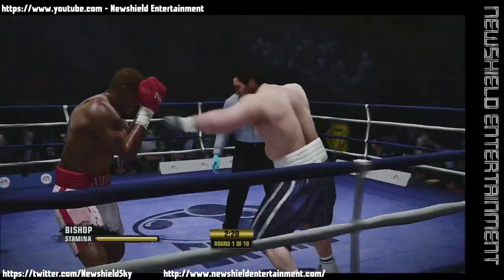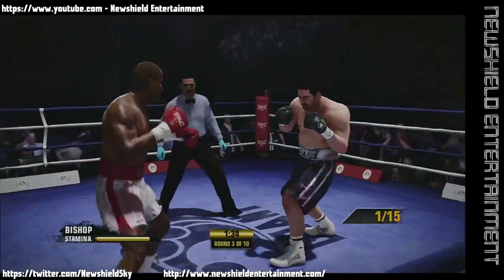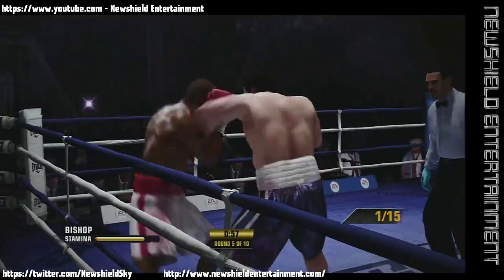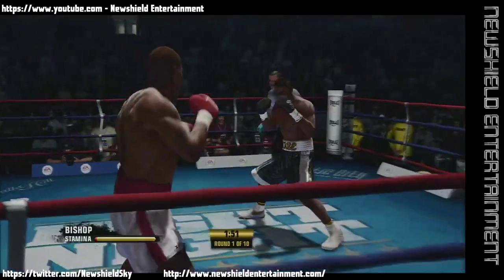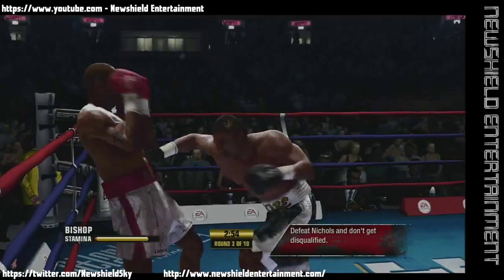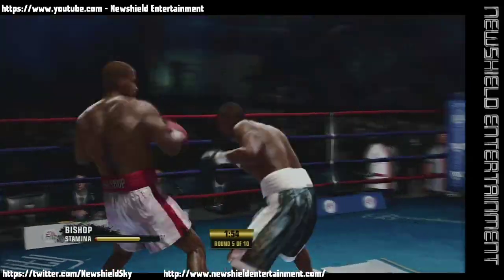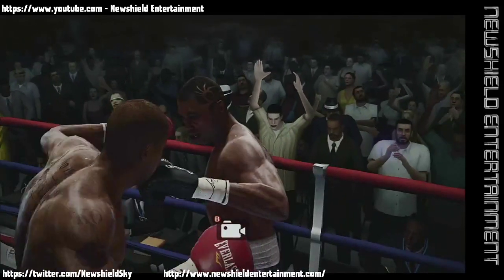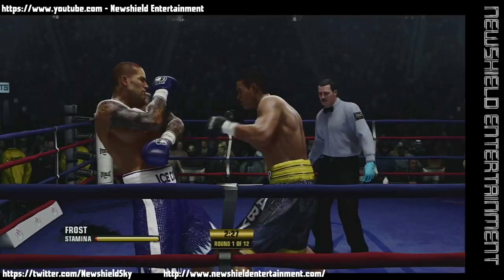Fight Night: Champion pt. 4 of 5 (G.O.A.T. Mode) - HD - Final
Andre Bishop is a boxer in a correctional facility. After winning a jailhouse boxing match against another inmate, he is cornered and jumped by a group of racial prisoners who he recently beat in a fair match. After being released he climbs his way back to the top to not only to gain revenge on the man who almost ruined his life but, to regain his crown that was wrongfully taken with the two things that earned him his name, his fists. Enjoy.